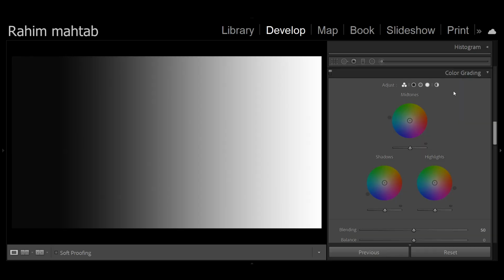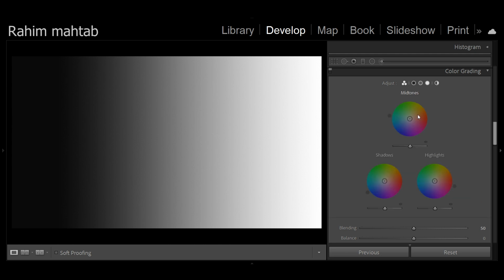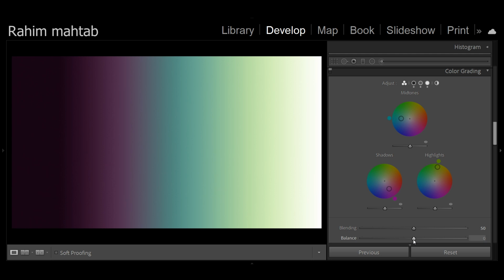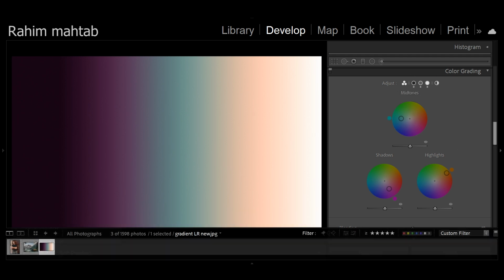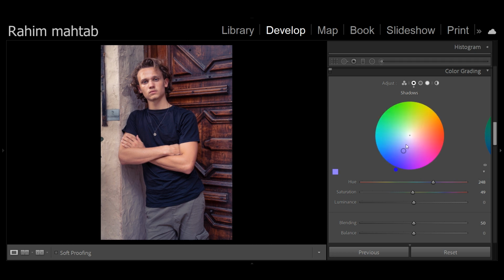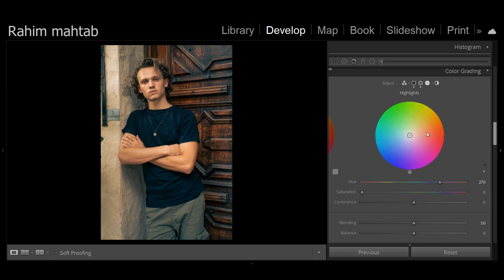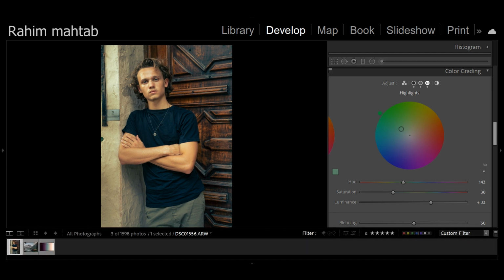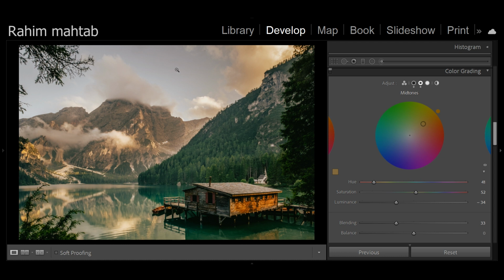New Lightroom 2021 Update - Color grading in lightroom Tutorial (Lightroom classic 10)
Lightroom Classic 10 is the 2021 update by adobe, which has a new color grading tool to take your photos to the next level.
The color grading wheels have shadows highlights and midtones just like any other video editing software outhere.
Previously called Split toning, the color grading tool is an advanced version to add a different mood to your portraits and landscapes in lightroom itself

Sony a7riii (main camera)

Tamron 28-75 f2.8 , my go to lens

Sony 50mm 1.8 lens